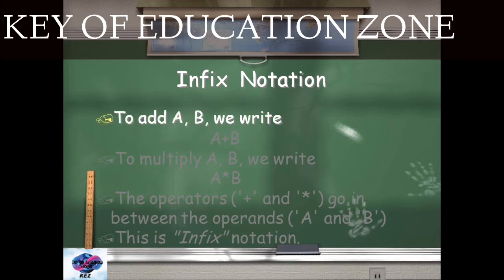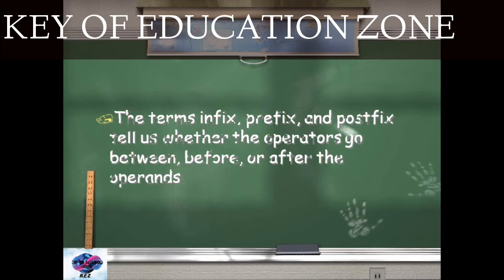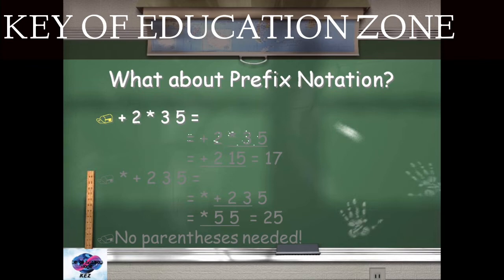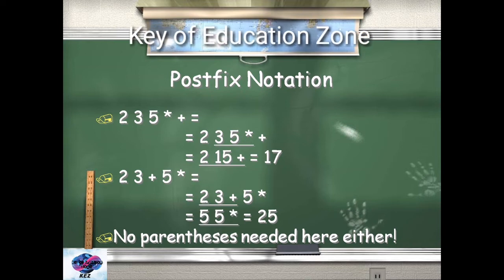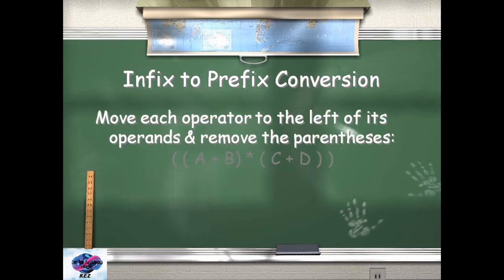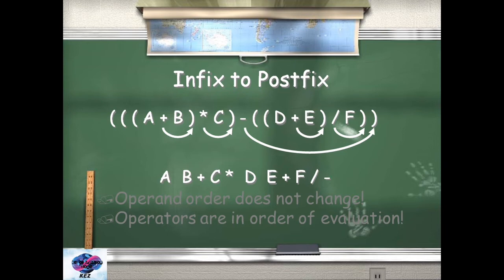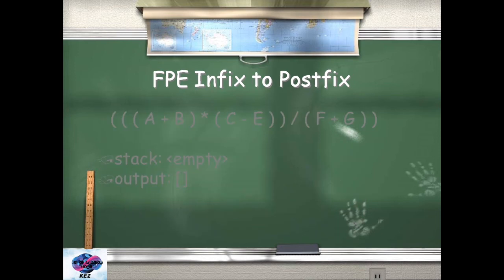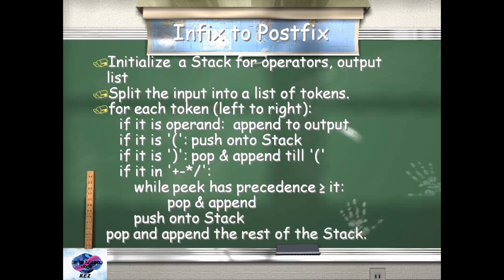Infix Prefix and Postfix notation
In Data structure